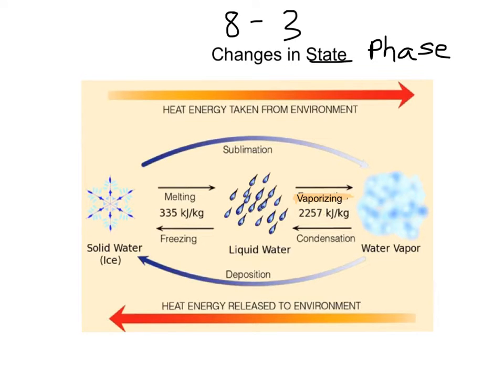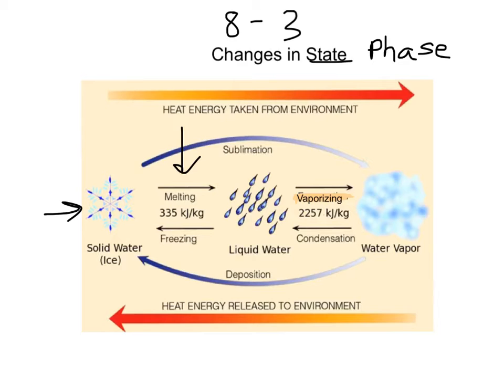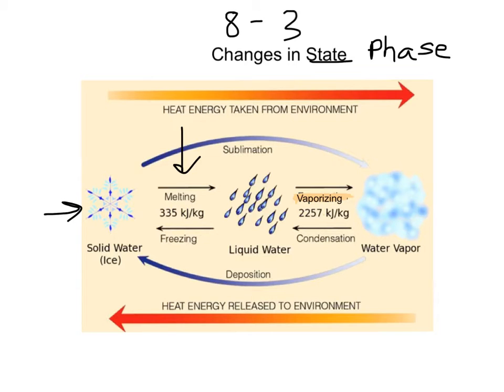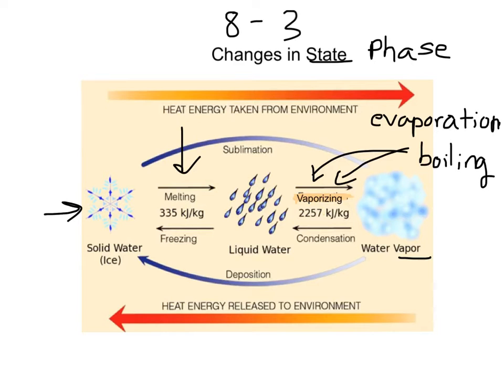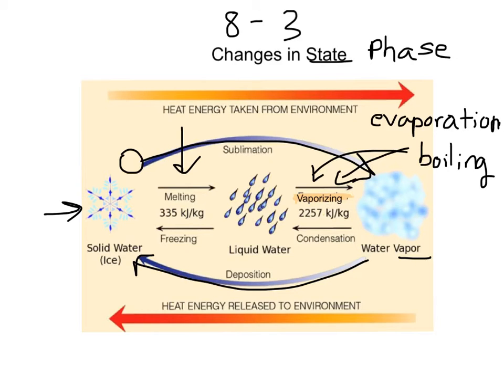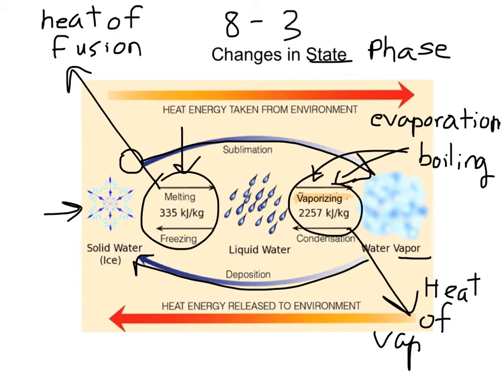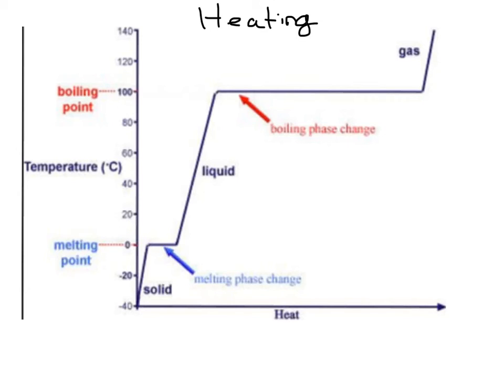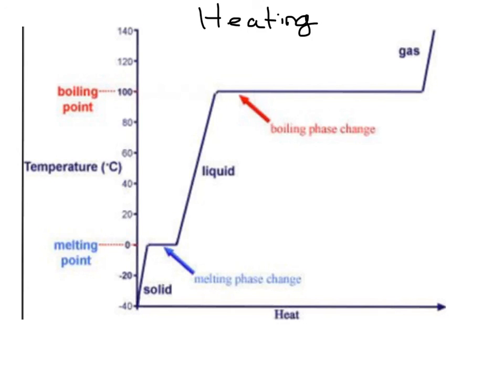8-3 changes in State